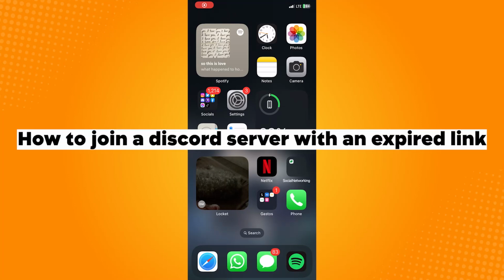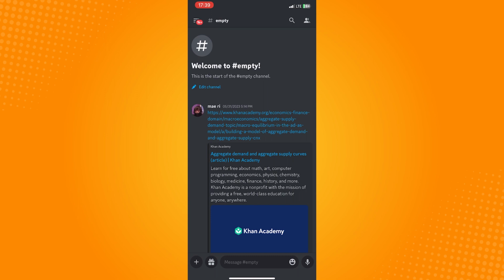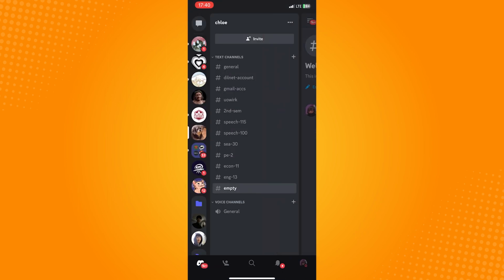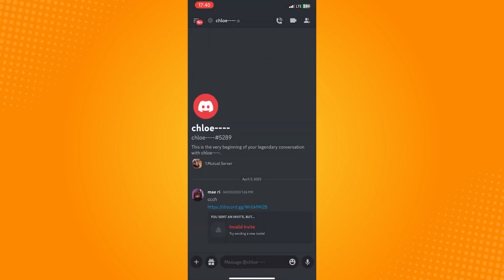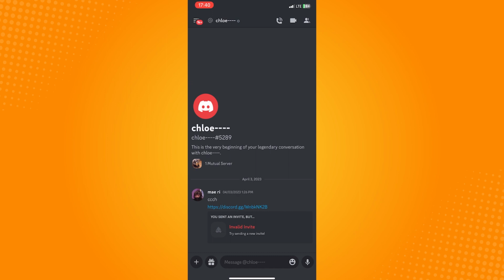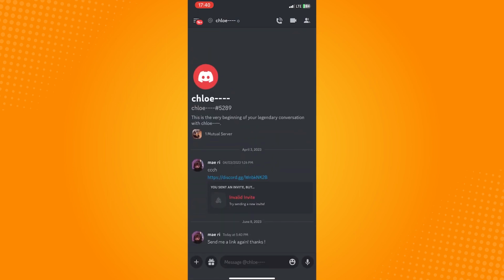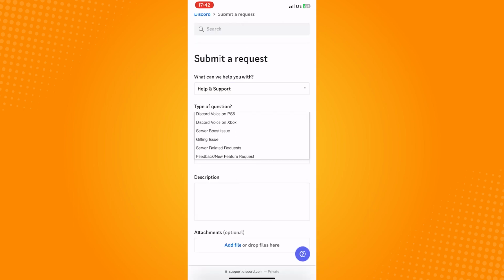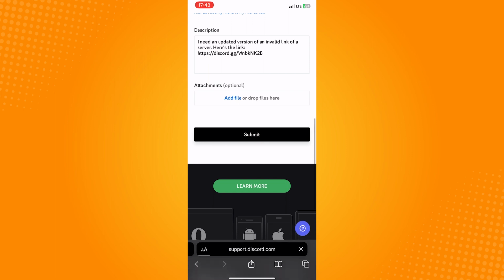How to Join a Discord Server With an Expired Link (2023)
Learn‎‎‏‏‎ ‎How to Join a Discord Server With an Expired Link

In this video I will show you‏‏‎ ‎how to join a discord server with an expired link